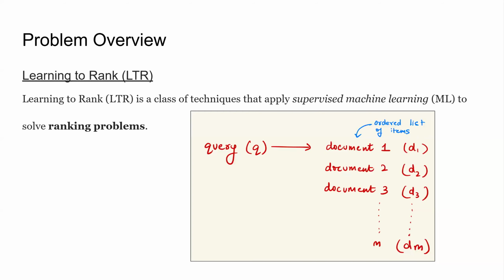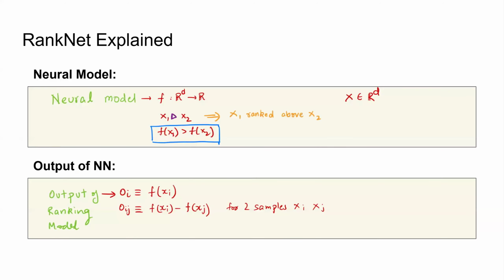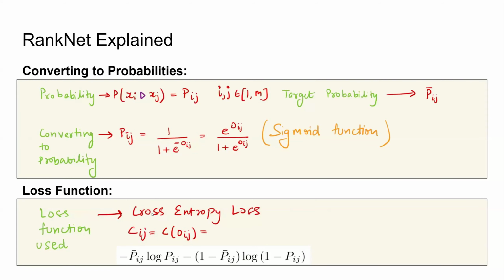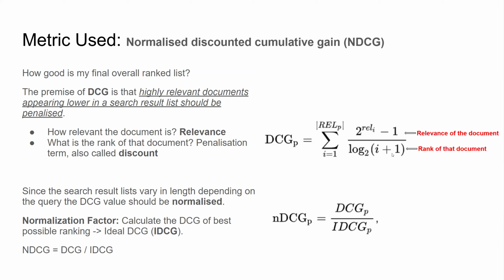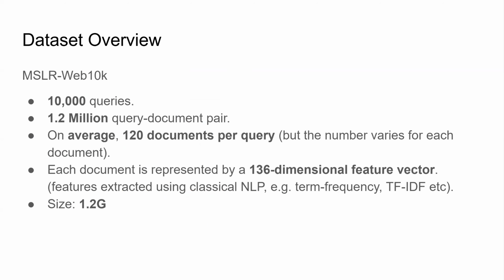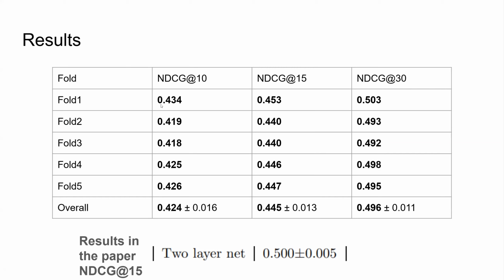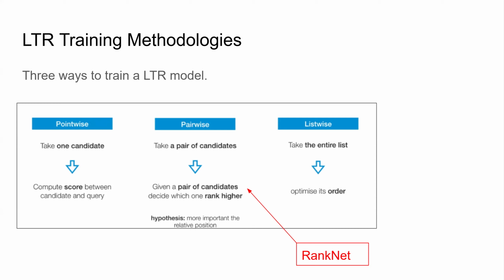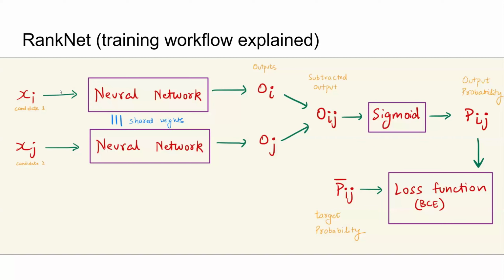AI Papers: Ranknet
Aryan Tomar Presents Ranknet